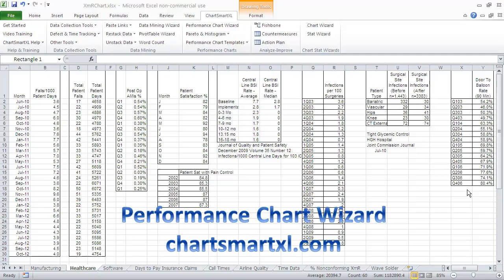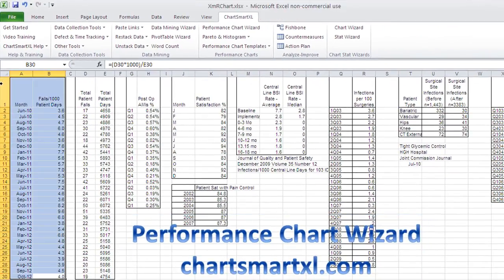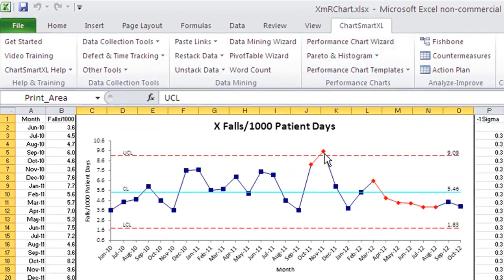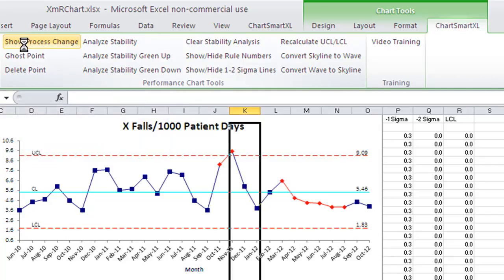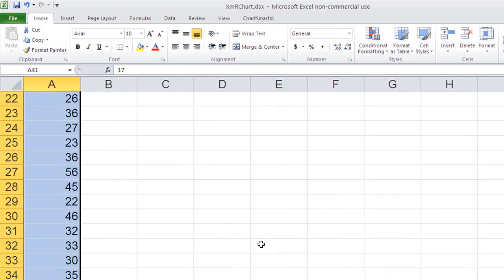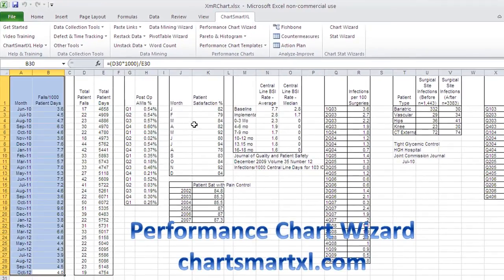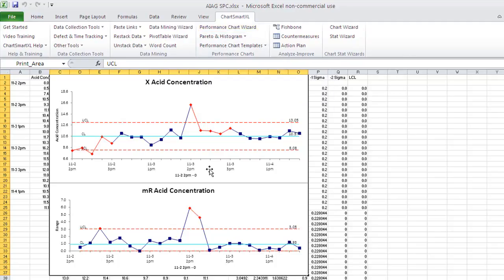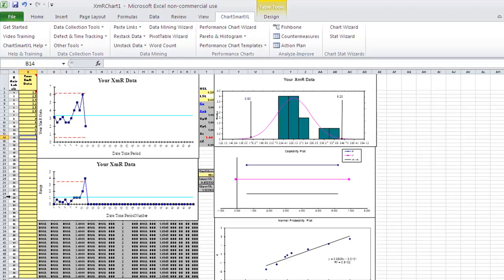ChartSmartXL Performance Chart Wizard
Hi, this is Jay Arthur. Let's talk about the Performance Chart Wizard in ChartSmartXL.

If you go into ChartSmartXL and go under the help menu, you can actually open test data. In test data, there's all kinds of things, but you'll see there's an XMR chart which is the data I'm using at the moment.

So, any time we have by date, day, whatever, we have a type of defect. In this case, its falls per 1,000 patient days in a hospital. All you have to do is select that data with your mouse.

I used to spend a lot of time trying to teach people how to choose the right performance chart, but then I got a brilliant flash of the obvious. Since I've selected your data, I can look at it and determine what type of chart you should use.

Since this is a single column of decimal data, the Performance Chart Wizard up here will automatically go out and figure out that that should be an X on our chart. You don't have to know what that is, you just go do it. It will prompt you for titles, and it'll steal anything it can find along the way and create a Performance Chart.

Here you can see we have a couple of points out of control, and then we have a downward trend here. There's our improvement chart and so we can very quickly tell that something went on. There was some big event here, and then they made some improvements. What we want to do is go in and improve that.

Now, one of the other things that you have in ChartSmartXL is the ability to click on the chart. I'm going to pick on this point here. This adds another menu on to ChartSmartXL, and then when we go to ChartSmartXL, I might want to show that there's been a process change there.

There's a tool here to show process change, and it will recalculate my limits. Then, I can come back in, and I could actually redo our stability analysis. You can see we're in control before and then we had an improvement so this makes for a pretty useful view of our process.

Now, we could have other types of data as well. We could have error rates and projects or computer up time by month or we could have days to pay insurance claims. So, here's a bunch of data and what we could do is actually go ahead and click on the Performance Chart Wizard, and so the actual number of days to pay is running about 33. We might want to find ways to reduce that.

We have things like call times in a call center or airline quality or some sort of time data anything in a single column. We could take that and turn that into a chart.

It's very simple and straightforward to begin to create Performance Charts using ChartSmartXL. There's lots of other data in here, so we have examples for things like automotive data which is more manufacturing oriented.

I could open that up, there's actually XMR data in here, and we could click on the Performance Chart Wizard. We can see that we had some sort of out of control point and our process was moving around.

This allows us to begin to analyze our process in ways that we couldn't possibly do before. There are other charts and other types of data in here that you can play with. The Performance Chart Wizard will pick the right chart for you.

That's the power of the Performance Chart Wizard.

You'll also see underneath here we have some Performance Chart templates, and the Performance Chart down here is mainly the individuals and moving range chart. This is a chart where you just simply start typing in your data and your chart will grow automatically for you. This is another way to get that particular type of chart in ChartSmartXL.

So, go out and start creating Performance Charts so that you can see exactly what's going on in your process. For most of us, an individual's and moving range or XMR chart is going to be the chart of choice. I encourage you to get really good at that before you start branching out into other types of charts.

 I'm Jay Arthur. That's the Performance Chart Wizard and ChartSmartXL.